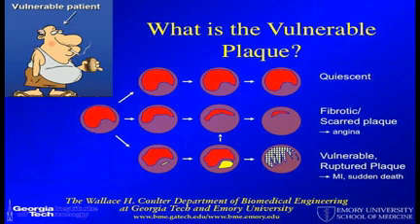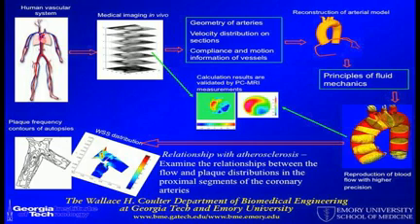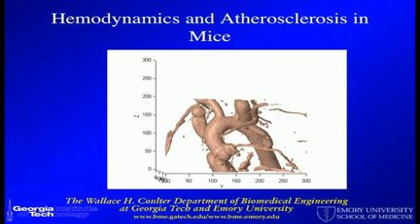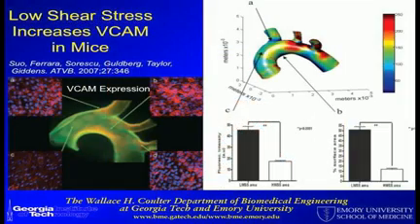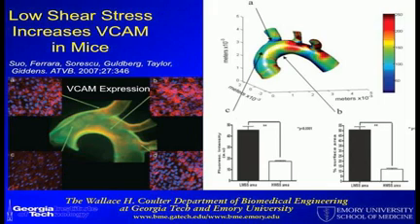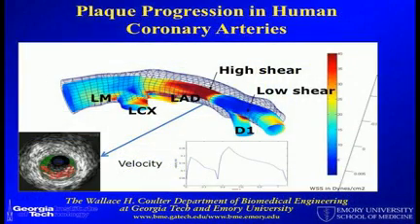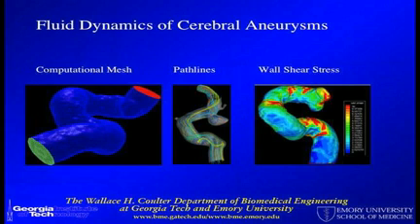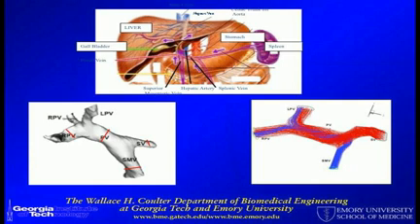Biomechanics, Imaging, Vascular Biology and Translation to Patients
Research overview of Don Giddens' BioFluid Dynamics Lab